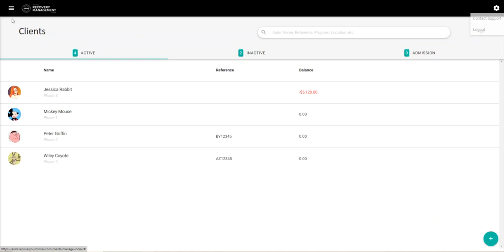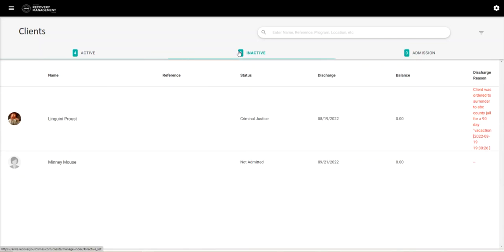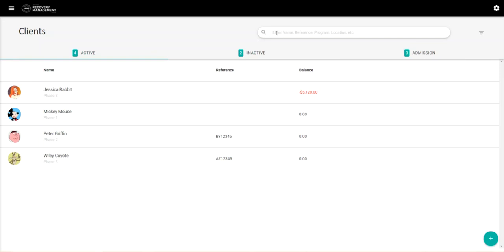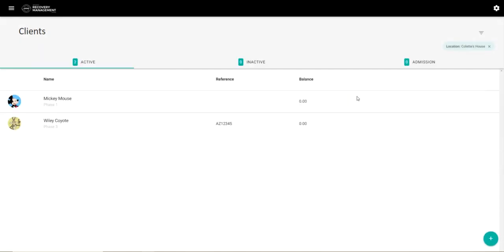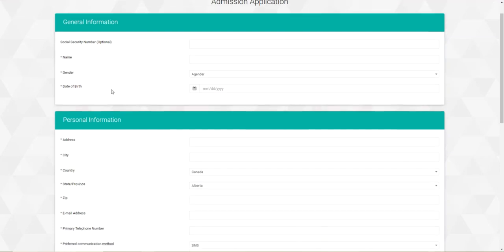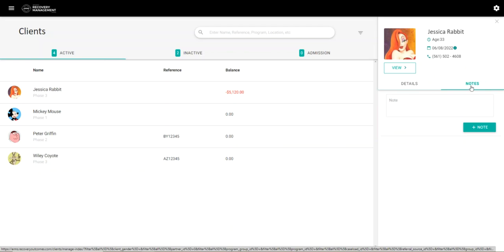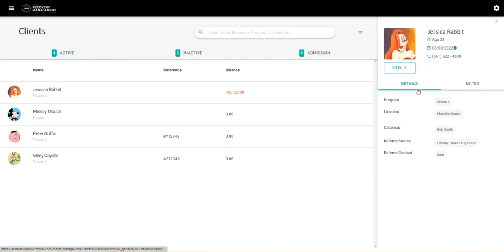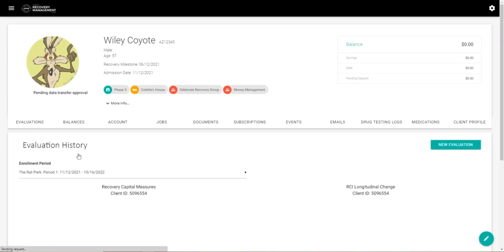ARMS Training - Intro to ARMS - Navigating the System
A basic introduction to navigating the interfaces in ARMS.

The full training article for this section can be found here (copy and paste to access):